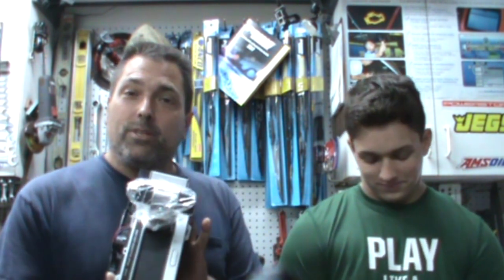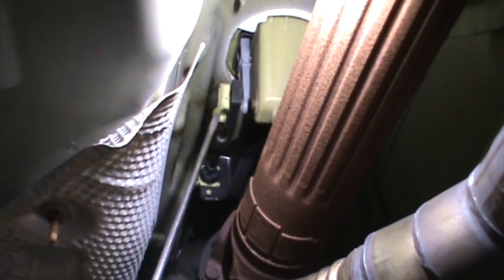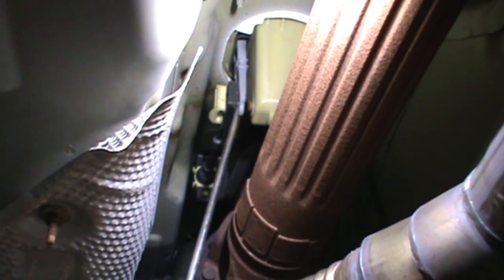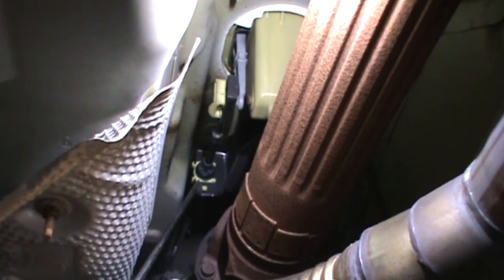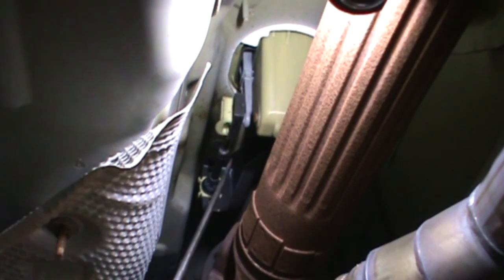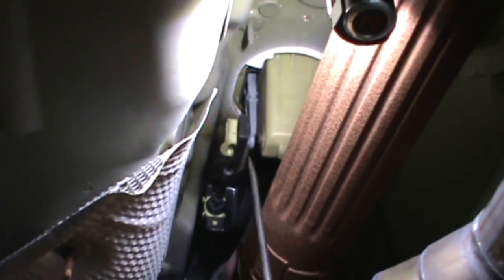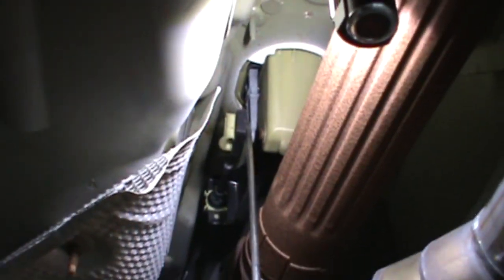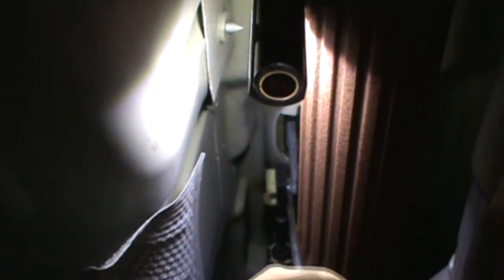2005 Ford Mustang Transmission Shifter - Teaching the DIY'er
2005 Ford Mustang Automatic Transmission Floor Shifter Replacement. It's time to teach the DIY'er. In this case, my son has purchased a new shifter to replace the worn out one in his Mustang. Which means, he gets to practice turning wrenches and I get to practice instructing. I left some of the goof ups in there, deleted some and put together a few at the end for a good laugh. Let me know how we did. Enjoy.

I always encourage constructive discussion in the comment section but abusive or insulting language will not be allowed.